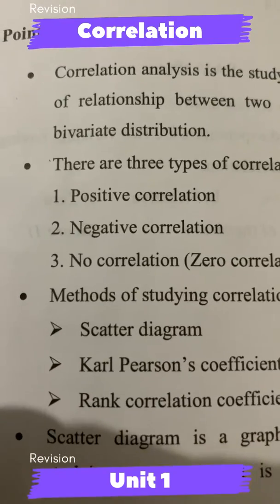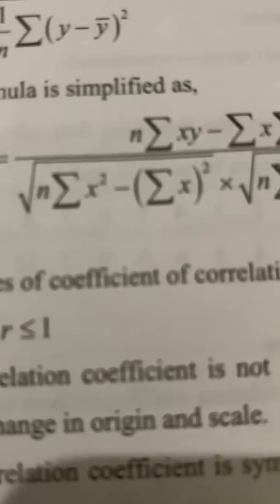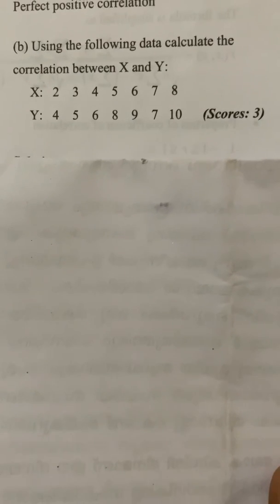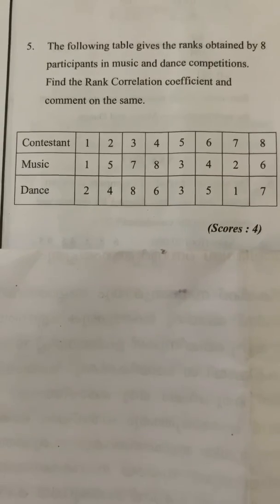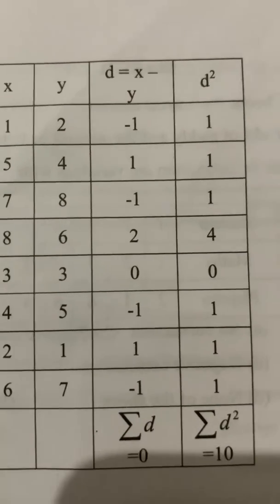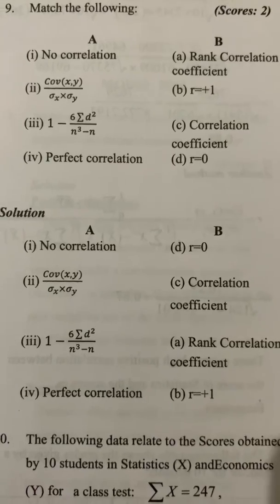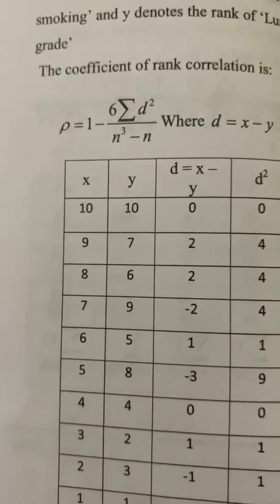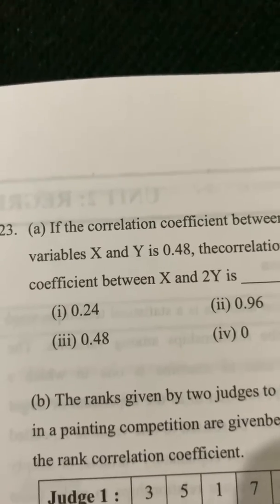Unit 1 Correlation Analysis - Revision | Statistics | Economics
*പ്ലസ് ടു സ്റ്റാറ്റിസ്റ്റിക്സ് *